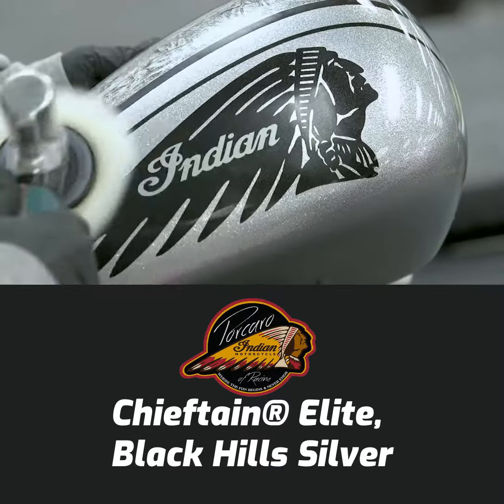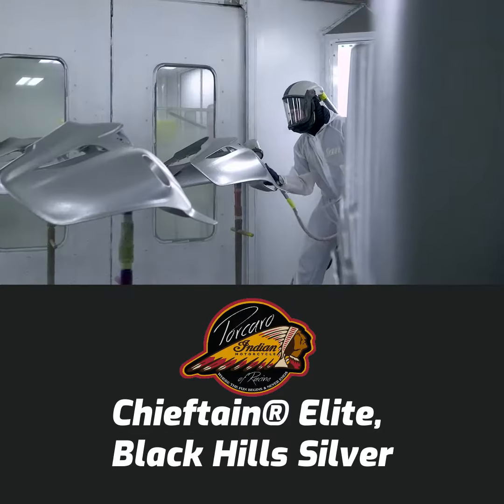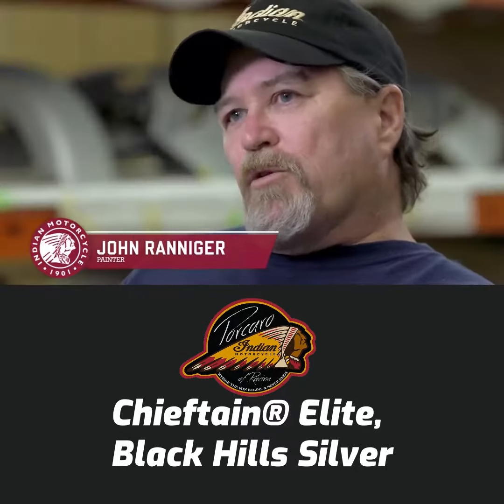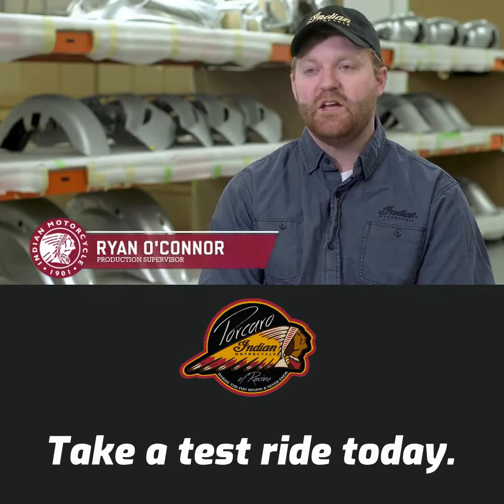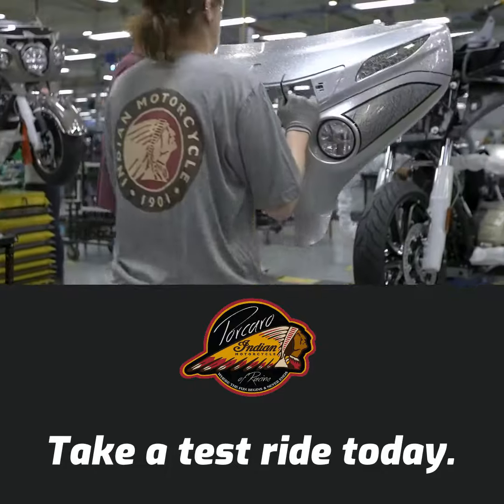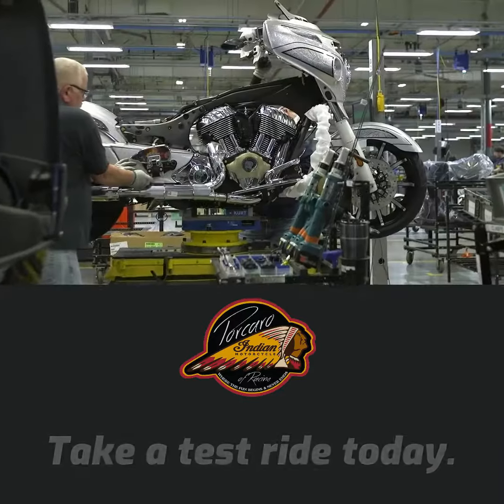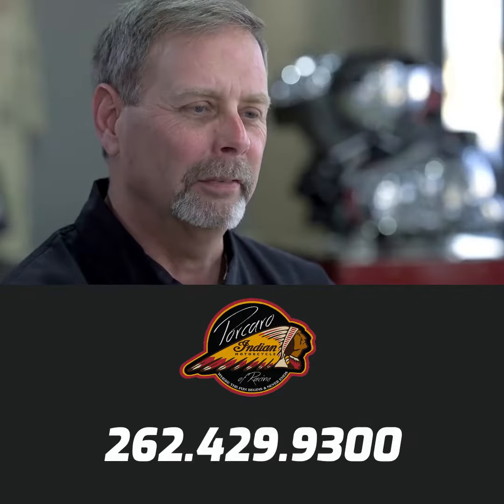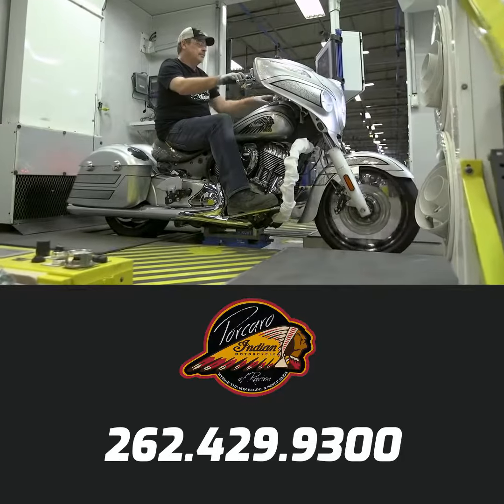Indian Motorcycle® Chieftain® Elite, Black Hills Silver - Indian Motorcycle of Racine / DRIVEN IMS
Chieftain® Elite is for the rider who demands the best of the best. That’s why limited edition paint, legendary power, superior technology and premium style come standard.
Indian Motorcycle of Racine